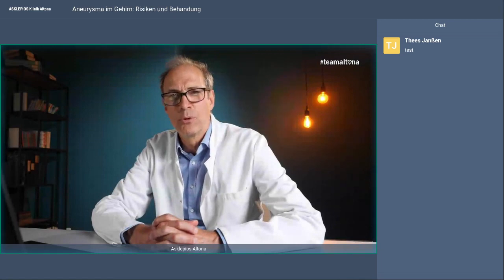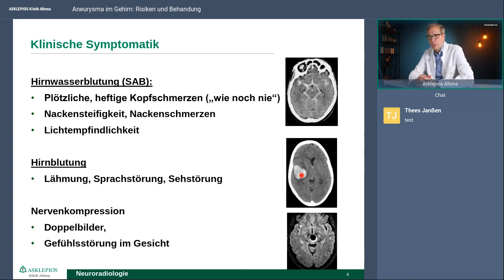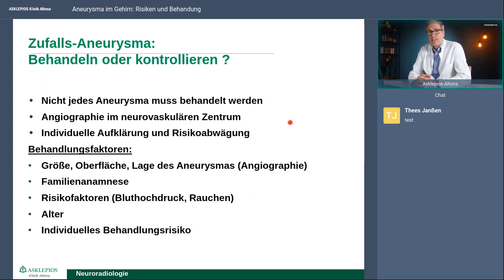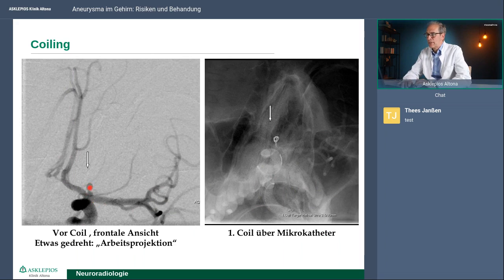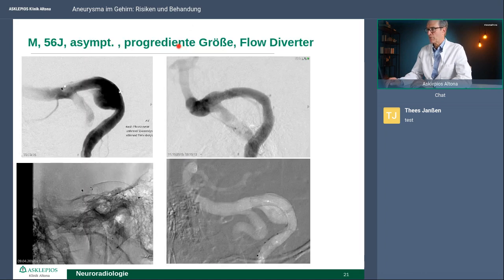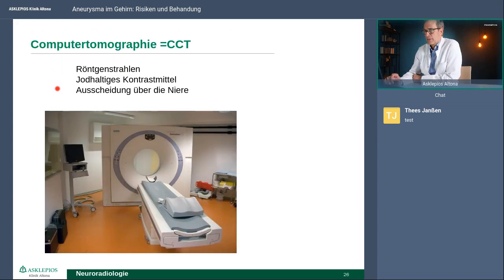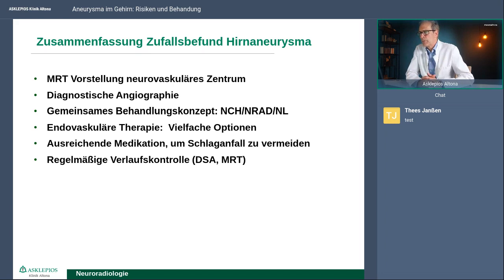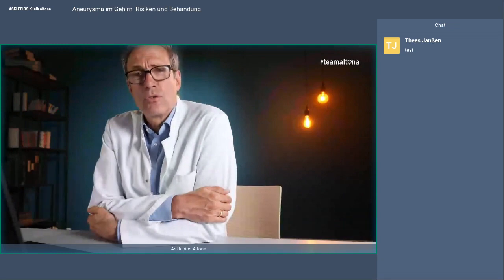Aneurysma im Gehirn - Risiken und Behandlung (Webinar) | Asklepios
Ein Aneurysma ist eine lokale Aussackung eines Blutgefäßes, die sich aufgrund einer Schwächung oder Schädigung der Gefäßwand entwickelt. Aneurysmen können überall im Körper auftreten. Neben der Hauptschlagader (Aorta) sind besonders häufig die Blutgefäße des Gehirns betroffen. Viele Menschen bemerken nicht, dass sie ein Aneurysma im Gehirn haben, es kann jedoch reißen und damit eine lebensgefährliche Blutung verursachen. Wann ist also eine Behandlung eines Aneurysmas im Gehirn notwendig? Gibt es Risikofaktoren? Welche Beschwerden sollten einem zu denken geben und wann sollte unbedingt einen Arzt aufgesucht werden? Prof. Dr. Bernd Eckert stellt Ihnen die Risiken und die Behandlungsmöglichkeiten vor. Wenn Sie Fragen haben, beantwortet er sie Ihnen gerne.

Referent:
Prof. Dr. Bernd Eckert, Chefarzt für Neuroradiologie an der Asklepios Klinik Altona

Die Asklepios Kliniken zählen zu den führenden privaten Betreibern von Krankenhäusern und Gesundheitseinrichtungen in Deutschland. Die Klinikgruppe steht für eine hoch qualifizierte Versorgung ihrer Patient:innen mit einem klaren Bekenntnis zu medizinischer Qualität, Innovation und sozialer Verantwortung. Auf dieser Basis hat sich Asklepios seit der Gründung vor über 35 Jahren dynamisch entwickelt. Aktuell verfügt der Konzern bundesweit über rund 170 Gesundheitseinrichtungen. Dazu zählen Akutkrankenhäuser aller Versorgungsstufen, Universitätskliniken, Fachkliniken, psychiatrische und forensische Einrichtungen, Rehakliniken, Pflegeheime und Medizinische Versorgungszentren. Im Geschäftsjahr 2020 wurden über 2,6 Mio. Patient:innen in Einrichtungen des Asklepios Konzerns behandelt. Das Unternehmen beschäftigt mehr als 67.000 Mitarbeiter:innen.